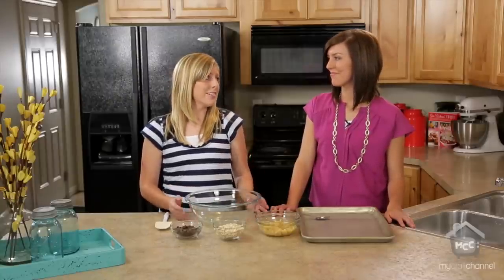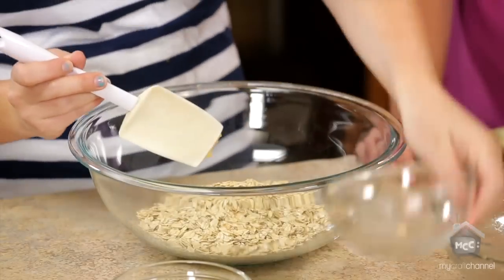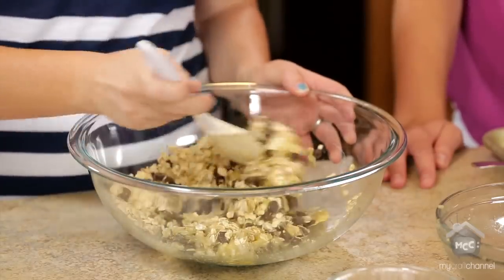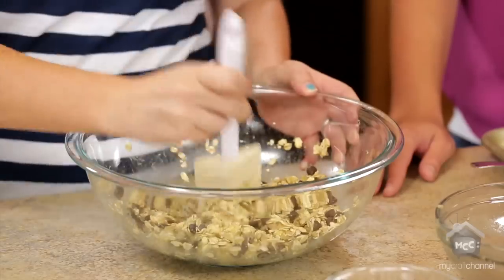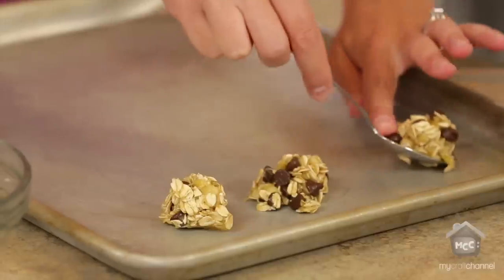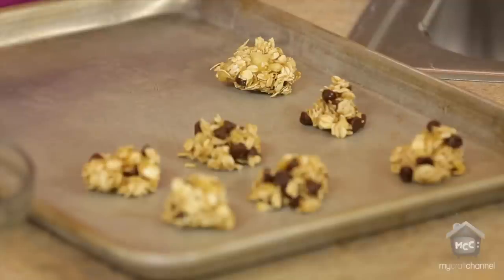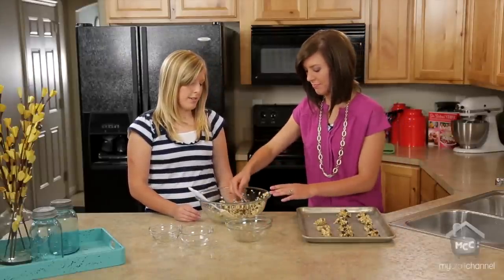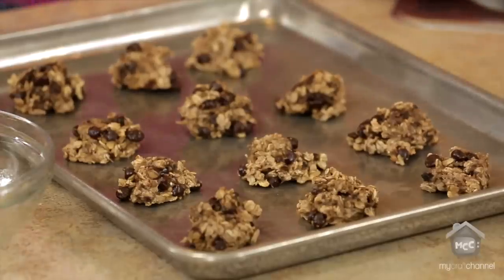Skinny Banana Cookies - Easy Healthy Cookies - Only 3 Ingredients!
If you've been fooled by the "healthy cookie" label in the past, don't pass these by. These Skinny Banana Cookies are both healthy and delicious.

Let’s be honest. I’ve tried some healthy cookies in the past and they usually end up in the trash.

With only 3 Ingredients, you just can't go wrong! These Skinny Banana Cookies smelled amazing while they were baking…and, to tell you the truth, they turned out delicious! For being a healthy cookie… I rate them a 10!

HOW TO MAKE SKINNY BANANA COOKIES:
With only three ingredients, these cookies are fast and easy to whip up.

Start by preheating your oven to 350°F.

Unlike a traditional cookie recipe, you will need to spray a cookie sheet with nonstick cooking spray.

Mix the mashed bananas and oats in a bowl. Fold in the chocolate chips.